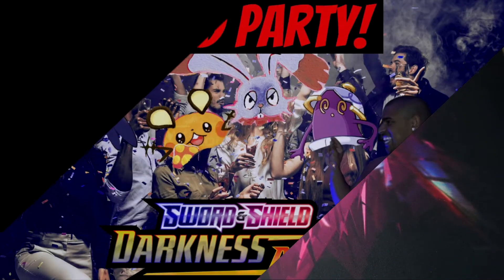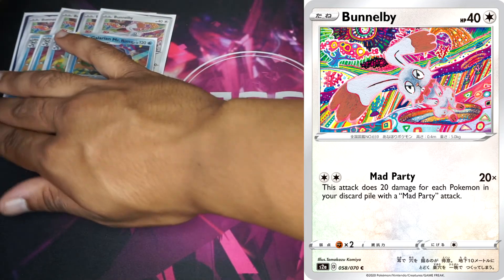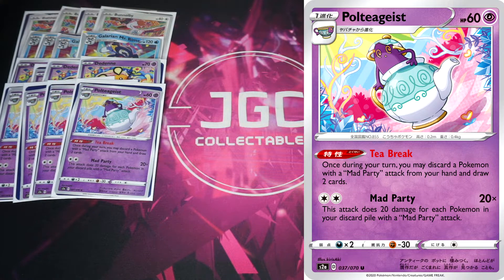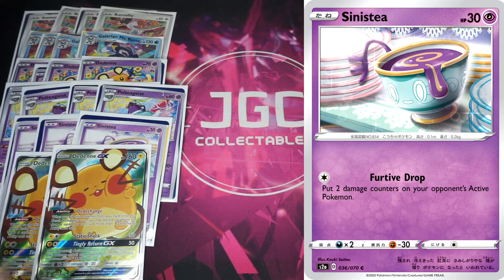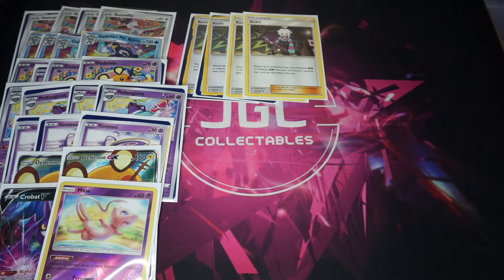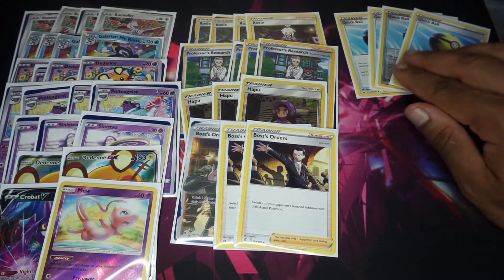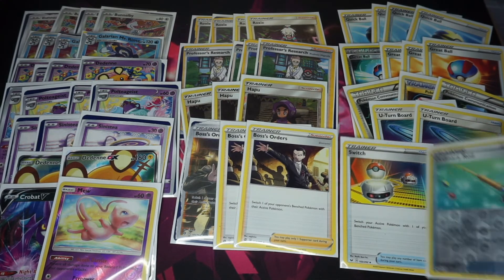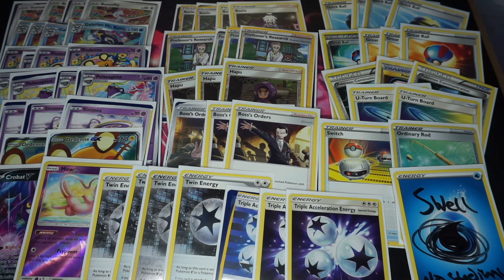NEW Mad Party Deck Profile / Deck List! Darkness Ablaze POST ROTATION!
Is Mad party the new ultimate one prize detonation deck coming from darkness ablaze?